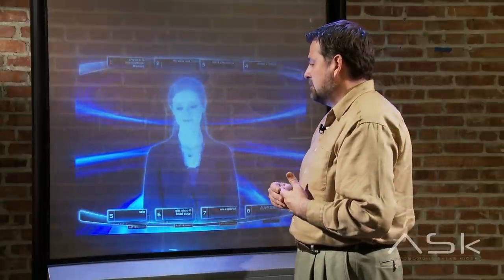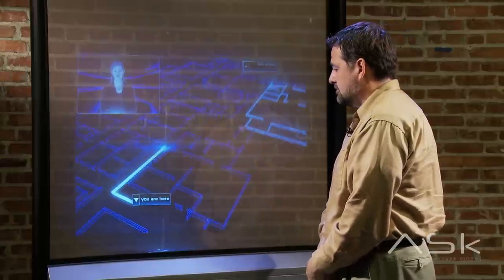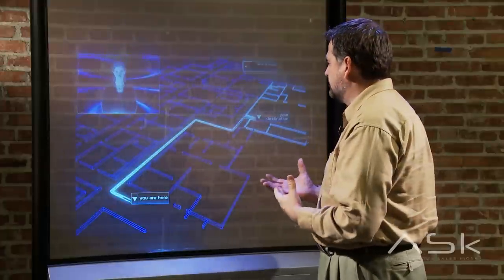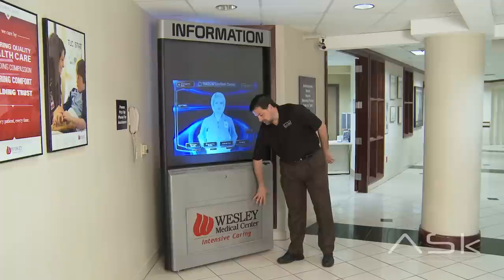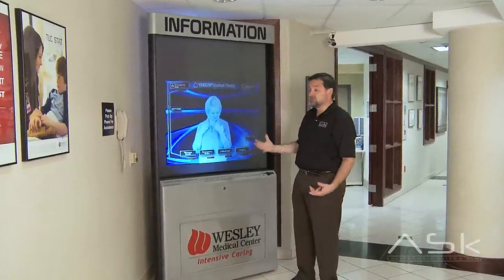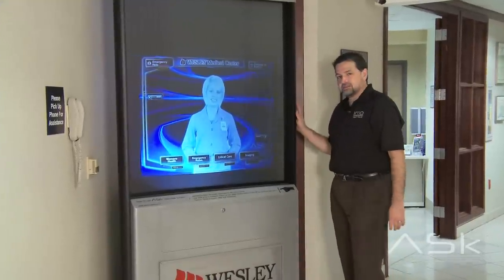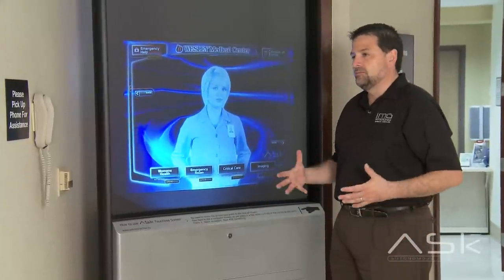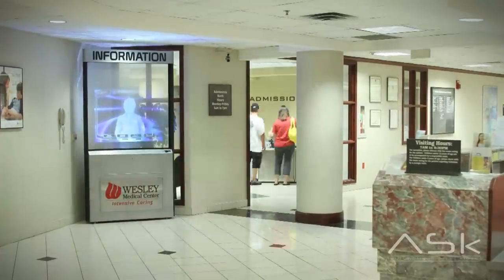Using digital signage in a Hospital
Jason Opat describes the usage of digital signage in a hospital, and illustrates how we are using it currently at Wesley Medical Center in Wichita Kansas.